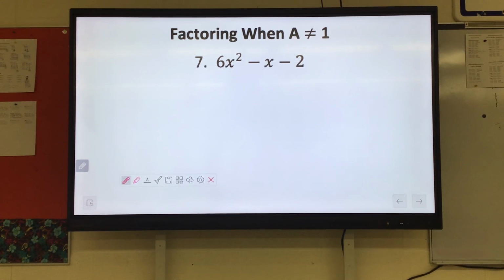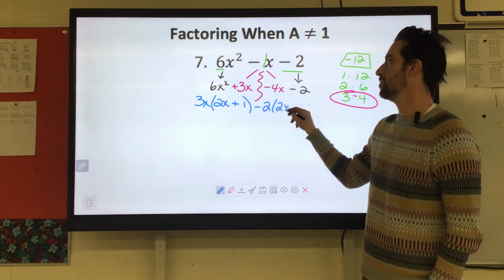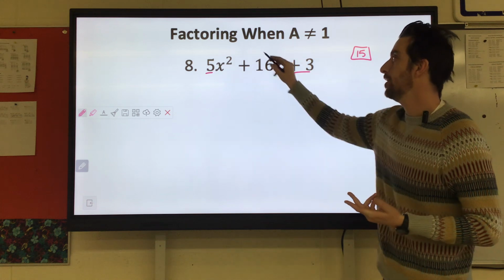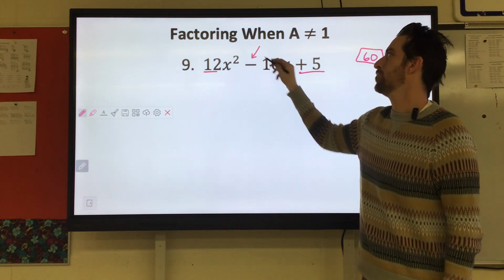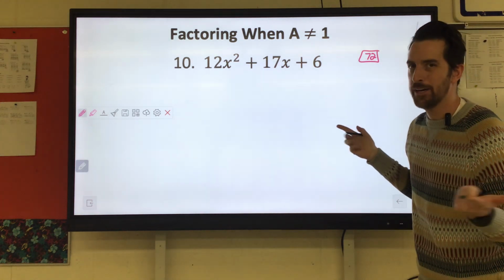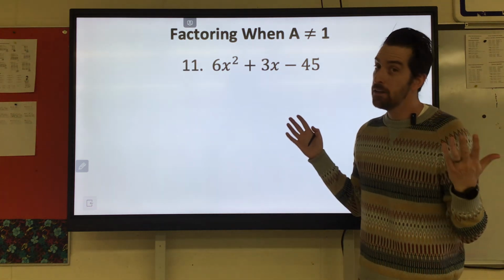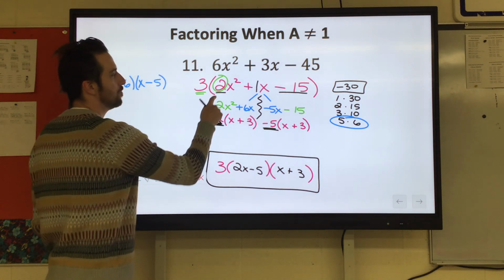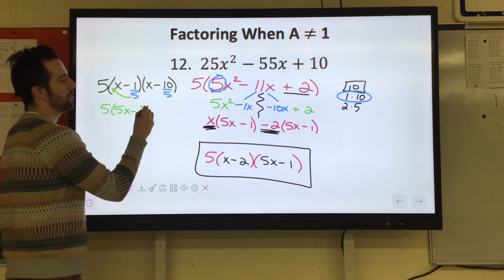Joke WS 7-12